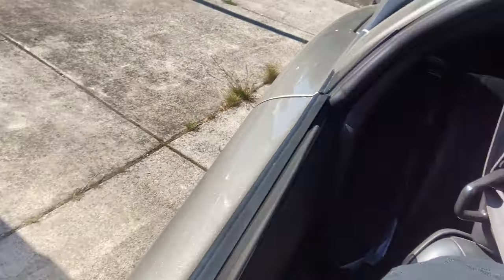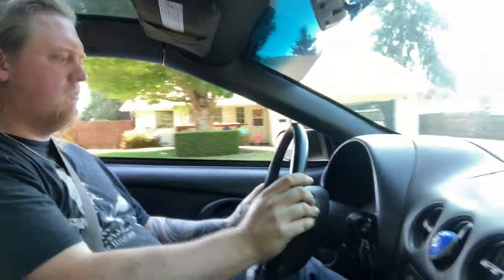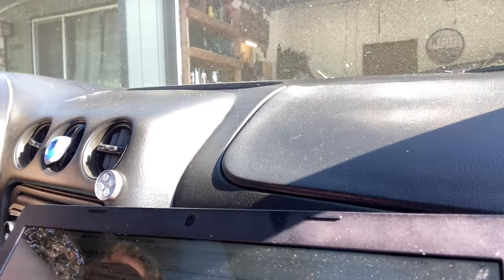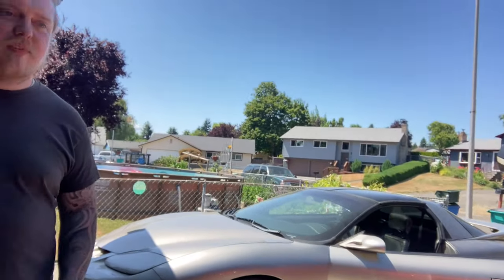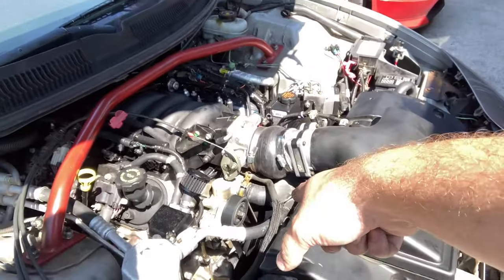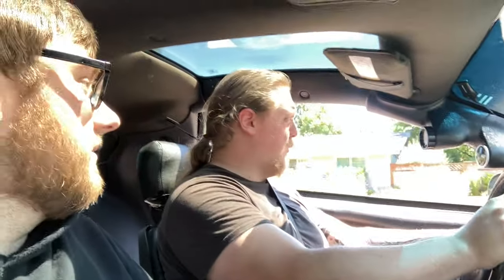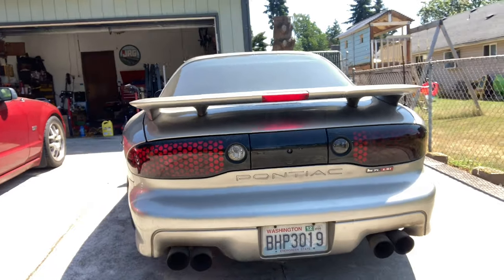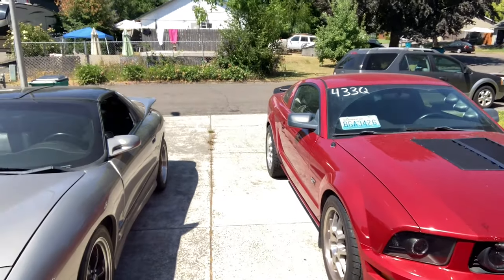LQ4 Firebird Trans Am Engine Swap Part 9 (First Drive! The Engine Swap is DONE! 408ci Stroker!)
In this video we go on the first drive with the newly built LQ4 408ci stroker Trans Am! The swap is complete and now time to tune this thing! Needs some more break in miles before we can take it WOT, but with the stage 3 cam this thing sounds mean!